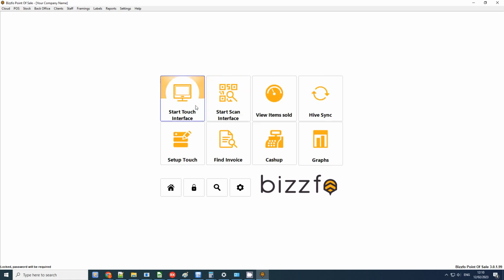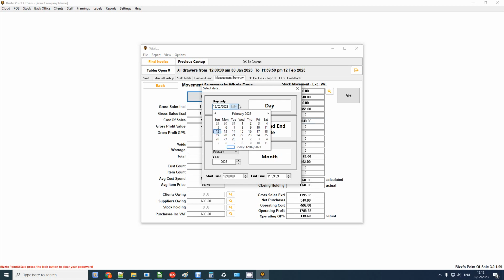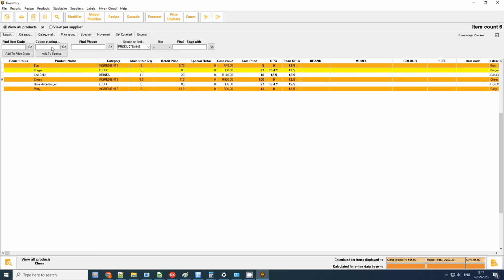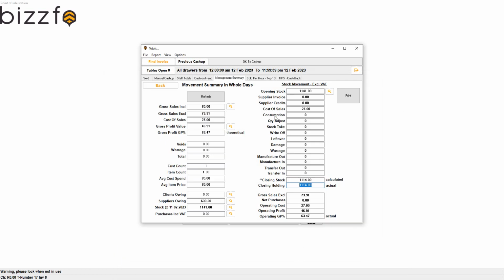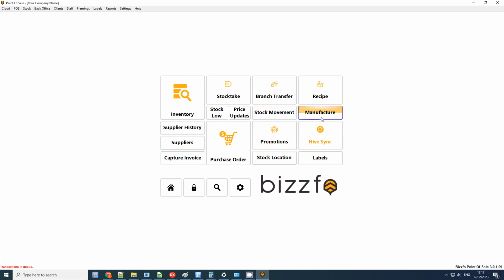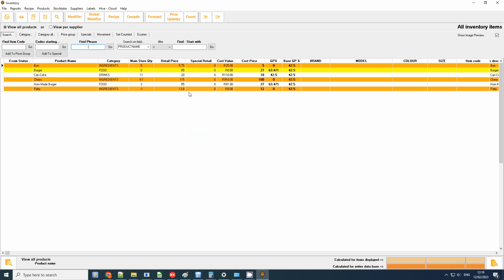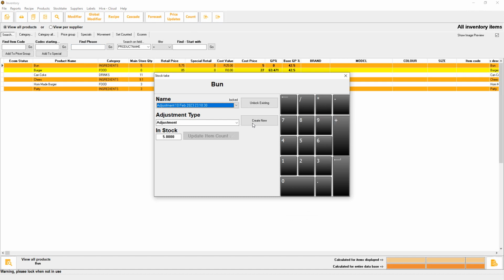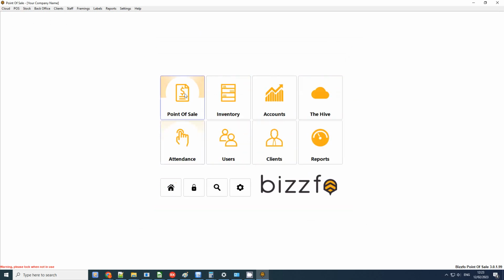Bizzfo Summarised Management Report Testing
Bizzfo Summarized management report open and closing balances

hive.bizzfo.co.za